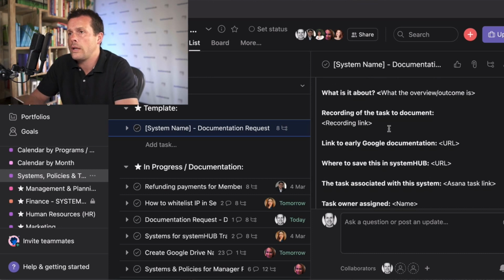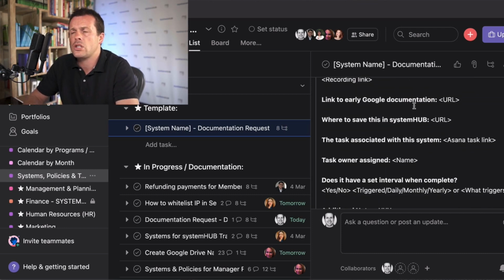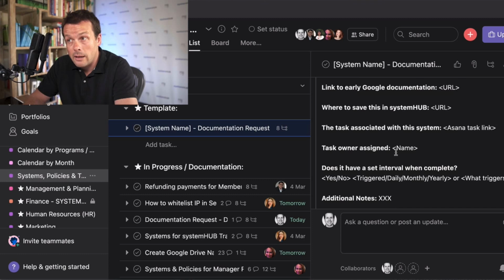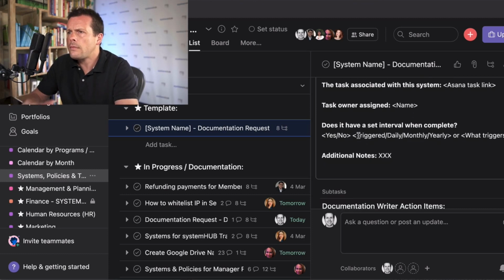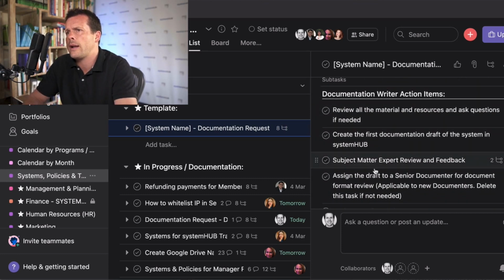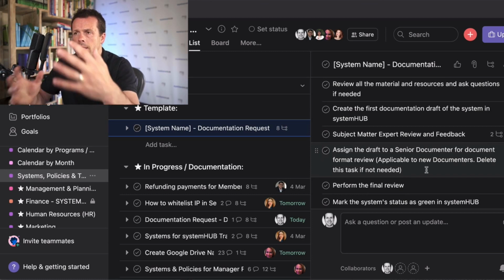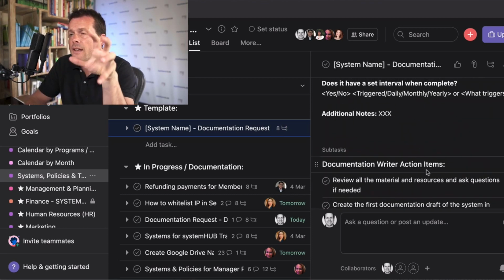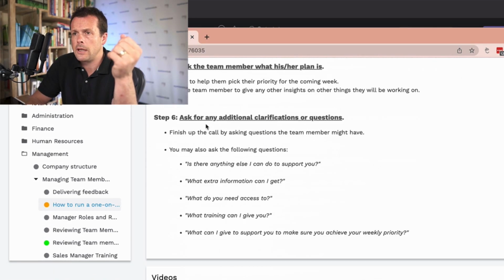Capture Ideas From Your Virtual Meetings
Learn How to Capture Ideas from Your Virtual Meetings. Use this system to capture ideas from your Zoom, Teams, Skype, or WebEx meetings.

It's commonplace now that different team members are collaborating over Zoom. And great information comes out of those virtual calls, but without a system for capturing those ideas and suggestions, that information that arises from virtual meetings is quickly lost.

Oftentimes it could be the business owner, someone on the leadership team, or a department head that shares a valuable insight or comes up with an idea in a video conference. But they're often too busy to do anything about it.

So how do we extract those gold nuggets of information that arise from virtual meetings? And how do we get it to the right person so that it gets documented, organised, and systemised with as little friction as possible?

In this video, David Jenyns walks us through his system for using PM software to capture ideas arising from Zoom meetings, so that they can be documented and shared amongst the team.

🕘Timestamps:

1:19 - Using Templates in PM software to capture ideas
2:15 - How to set up a documentation request system
3:13 - Where to save the information captured from Zoom meetings
3:27 - Review and approval process
3:55 - An example of information being captured from a virtual meeting.
4:38 - Going from idea to system
5:42 - Grab your copy of SYSTEMology